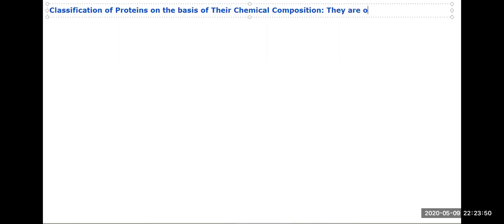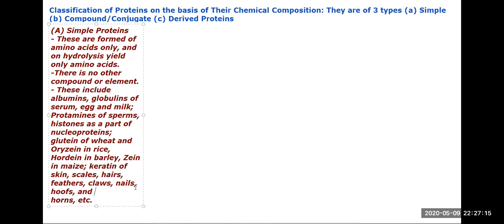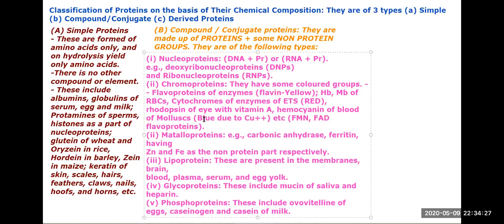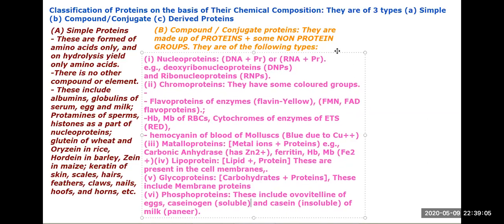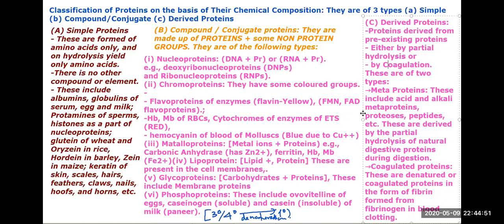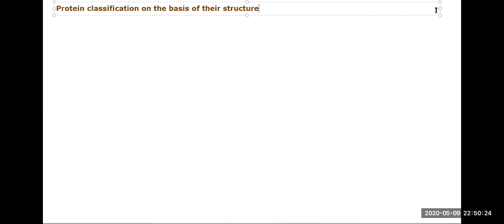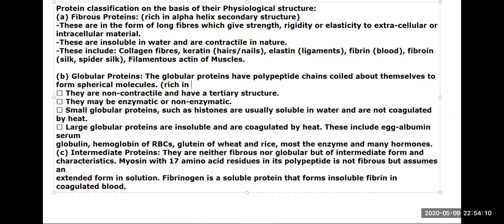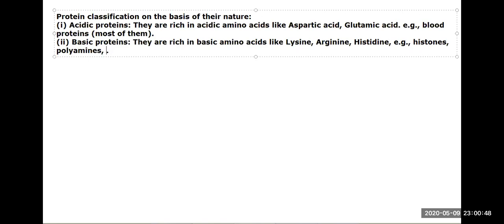Classification of Proteins on the basis of Chemical composition physiological structure and nature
JJS Sir deals elaborately with the classification of proteins. This topic is very important for KVPY/NSEB/INBO/IBOs